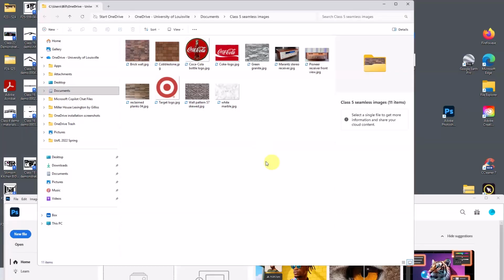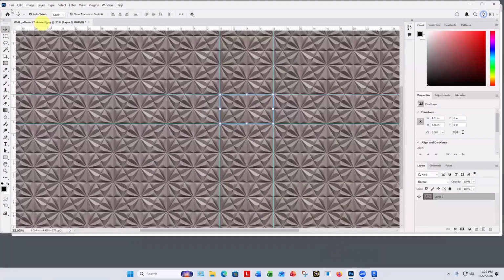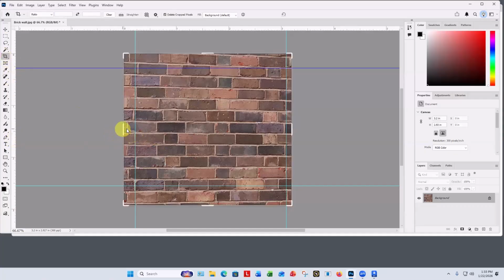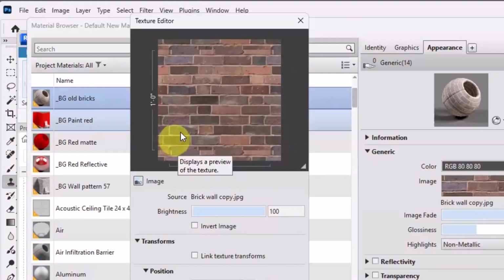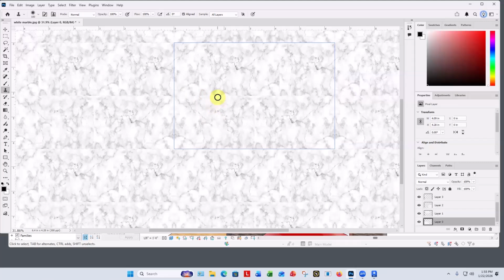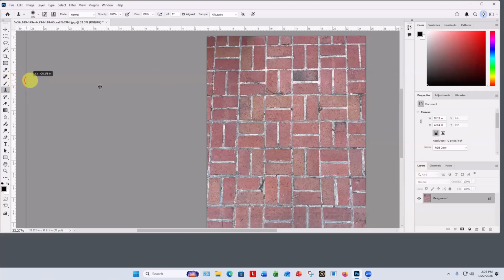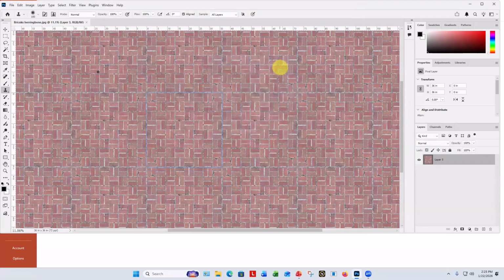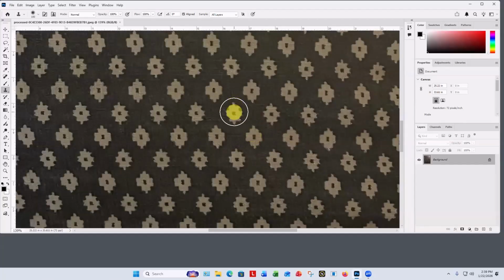Class 5 - Seamless Images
00:00 Introduction
01:15 Wall pattern 57: De-skew to get straight lines
01:38 Use View - Pattern Preview
03:39 Set on-screen Guides to desired rectangle
06:31 Create new material in Revit, adjust dimensions
09:53 Pavers: Blend edges where colors don't match
11:10 Use the Clone Stamp tool to blend across seams
15:49 Old brick wall: de-skew and blend edges
27:50 Return to Photoshop to work further on image blending
31:30 White Marble: rotate and mirror for variety
41:03 Working with photos submitted by students
41:25 Brick parquet pattern
51:15 Green throw rug
58:03 Various others